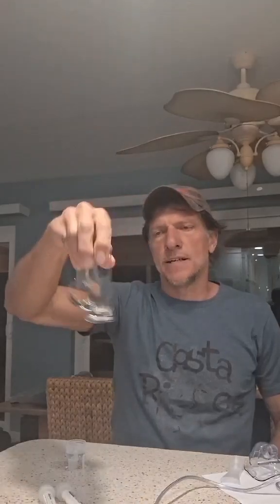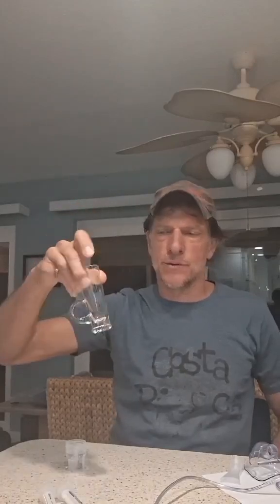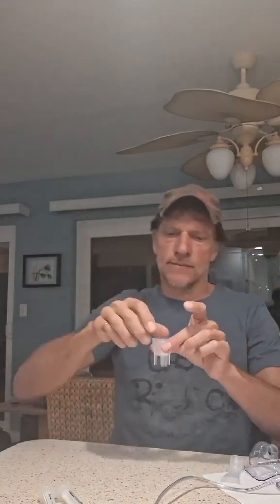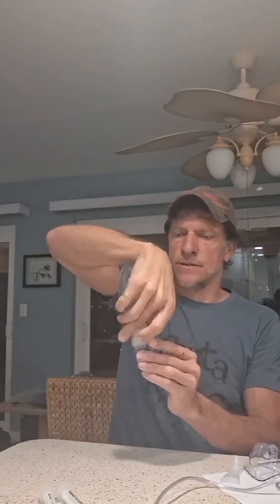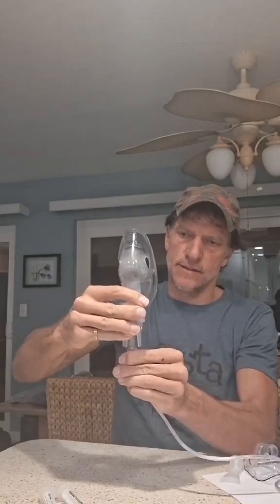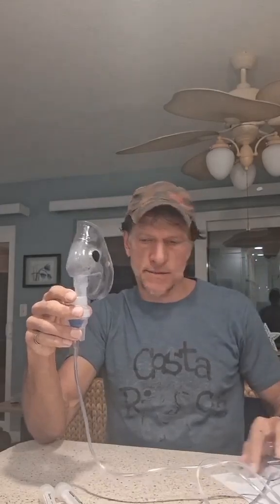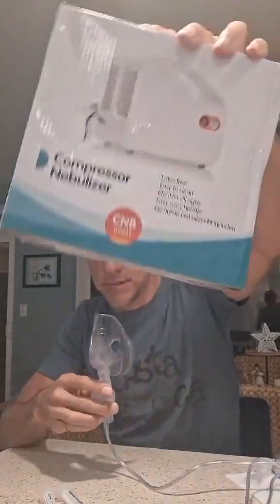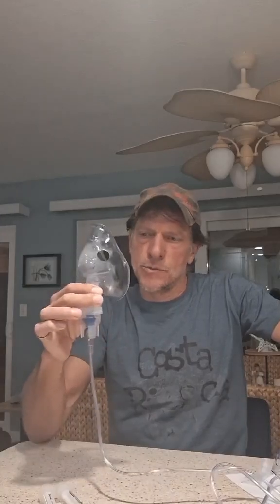Nebulizing Ozonated Glycerin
Here is a quick demo video for nebulizing Ozonated Glycerin.  The process is straight forward and easy to do.